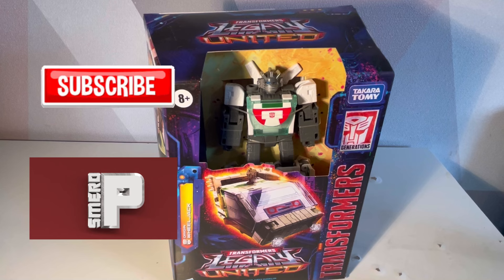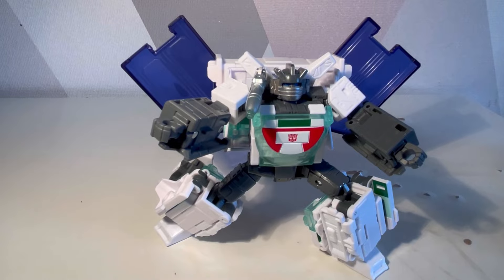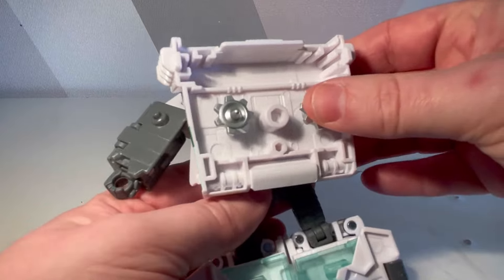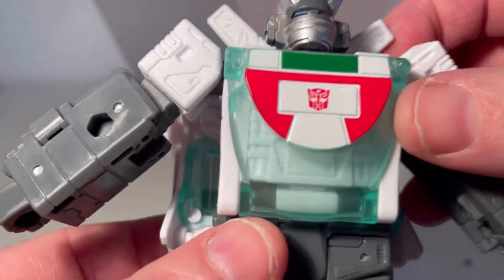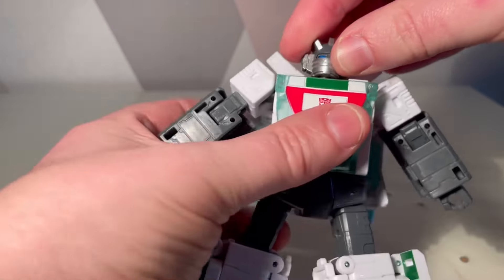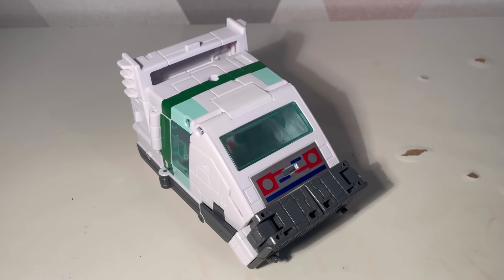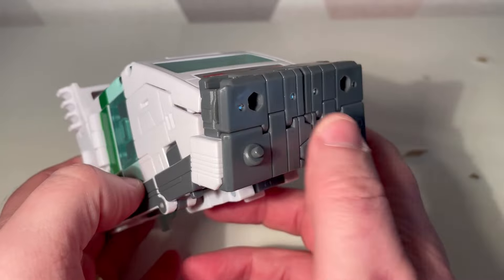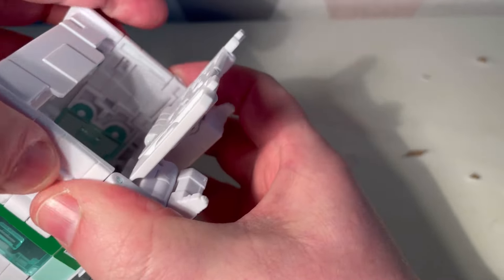Transformers Legacy United Origin Wheeljack Voyager Class Action figure review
Product Description

Unite your favorite characters from across the world of Transformers robots into your collection with the Transformers Legacy United Voyager Class Origin Wheeljack action figure! This 7-inch Origin Wheeljack action figure converts between robot and hovercar modes in 32 steps. Gear up for battle with the included blaster, blast shield, rotor blades, and road piece accessories. The Origin Wheeljack figure is inspired by the character from the animated series, The Transformers, and features articulated head, arms, and legs for awesome action poses. Celebrate the last 40 years of Transformers history with Transformers Legacy action figures. Transformers Legacy opens the portal to a whole new universe of -- More Than Meets the Eye -- bringing together every Transformers generation like you’ve never seen before. Collect and combine different characters to create your ideal Legacy lineup.

Includes figure, 7 accessories, and instructions.

This 7-inch (17.5 cm) Origin Wheeljack toy features deco and detail inspiration from the animated series, The Transformers
Transformers action figure converts from robot toy to hovercar toy in 32 steps
This Origin Wheeljack Transformers figure comes with a blaster, blast shield, and 2 rotor blade accessories. Accessories attach to the figure in both modes
Assemble the 3 included road pieces to pose the figure traveling on the roads of Cybertron
Transformers figures feature articulated heads, arms, and legs for action poses
Transformers Legacy United honors 40 years of Transformers animated history! Collect other Legacy: United figures to unite your collection (each sold separately, subject to availability)
This Origin Wheeljack action figure toy makes a great collectible figure gift for any Transformers fan

Embrace the Geekiness